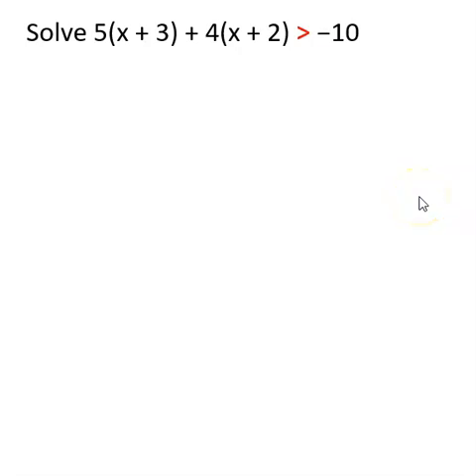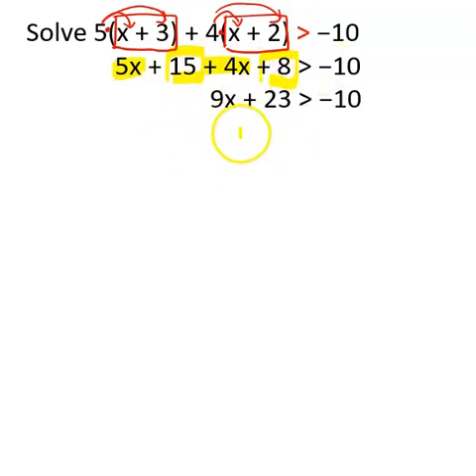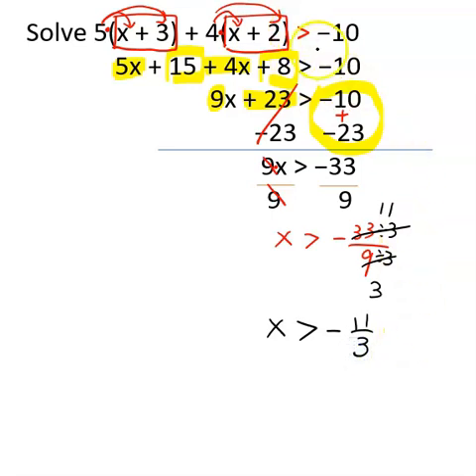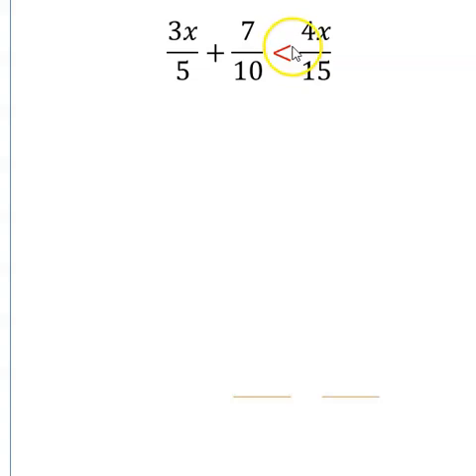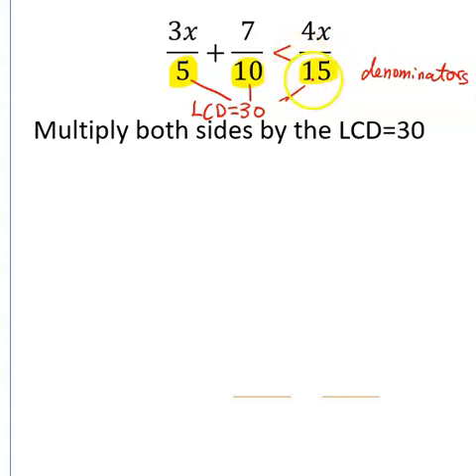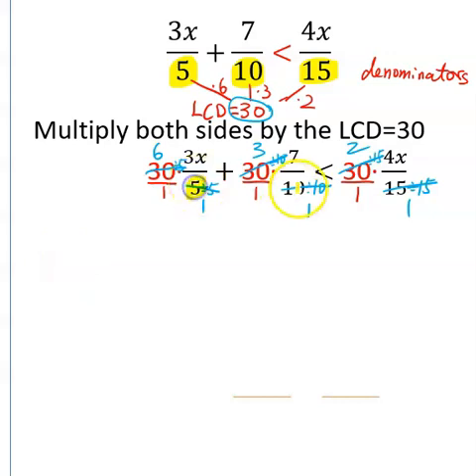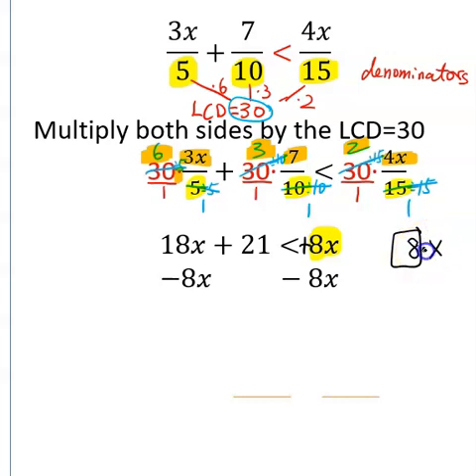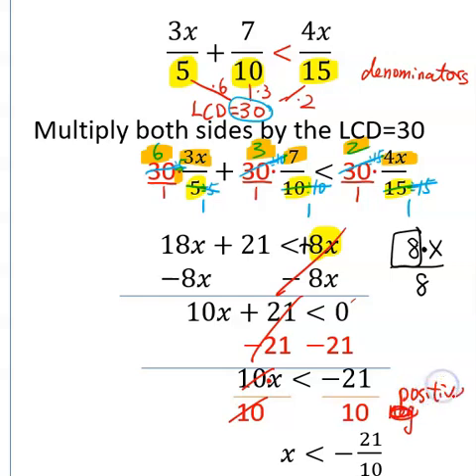Solve Inequalities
Example 1: Inequality involving parentheses
Example 2: Inequality involving fractions